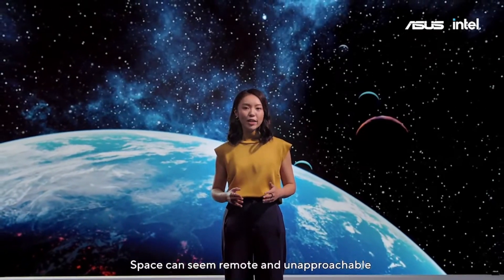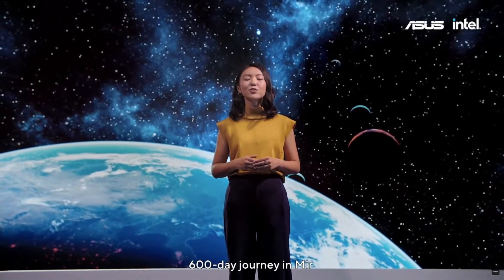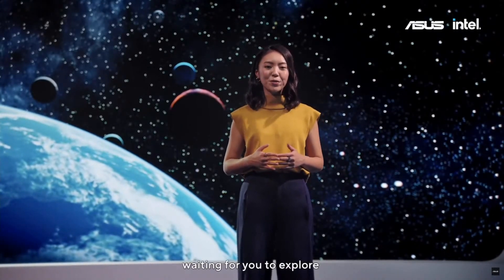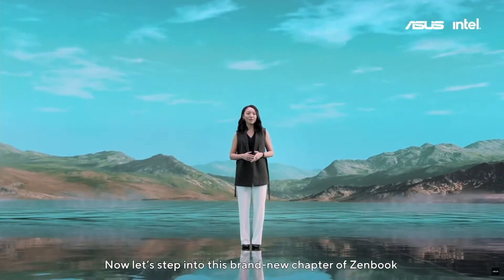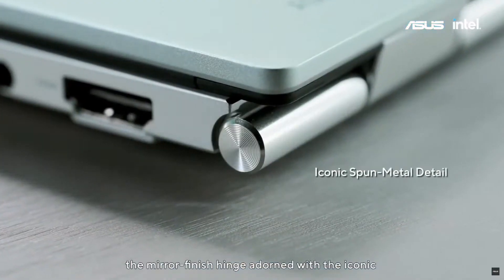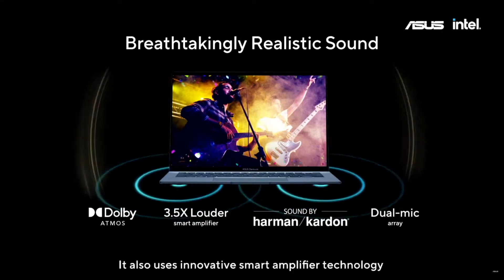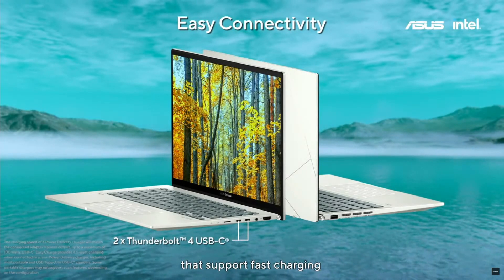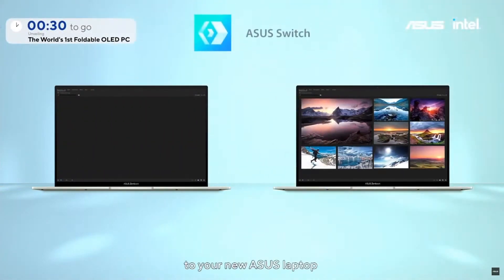Every Asus Zenbook 14" OLED Laptop revealed at CES 2022 (with specs)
Today at CES 2022, Asus executives presented 2 new Zenbook laptops. The new Zenbook 14X OLED laptop: The special "Space" Edition, grounded in the company's past contribution to spaceflight. And the standard Zenbook 14 OLED edition.